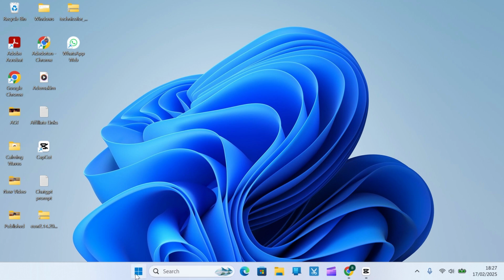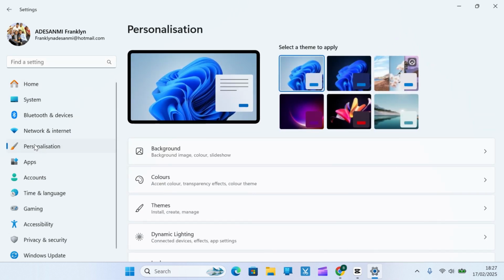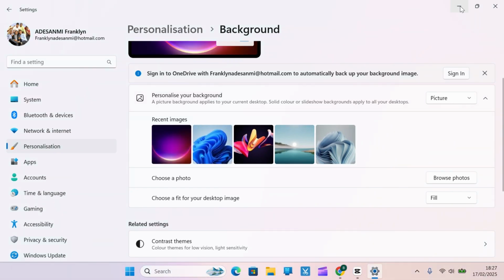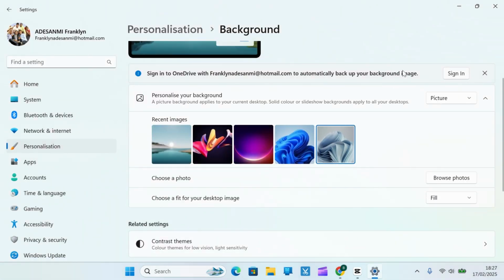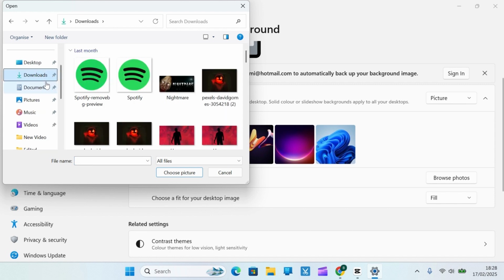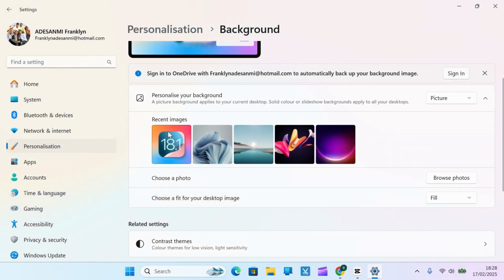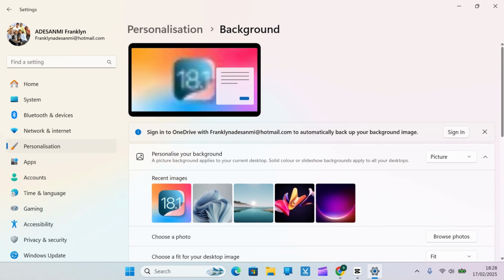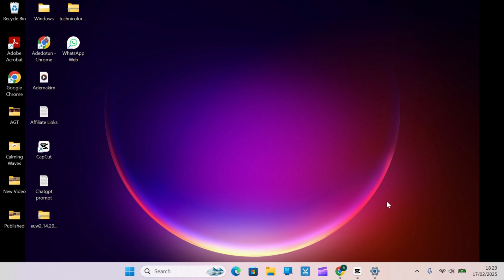How to Change Wallpaper in Laptop | Windows 10 and Windows 11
This tutorial will guide you through how to change wallpaper in laptop on your Windows 10 and Windows 11 without using a third-party app.